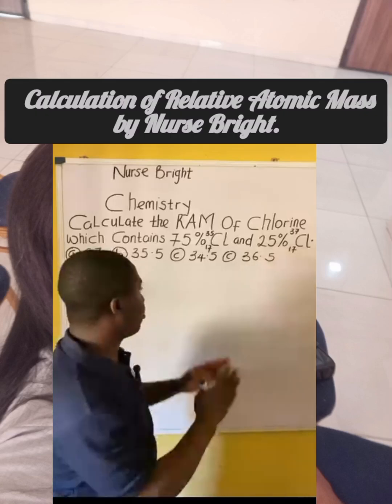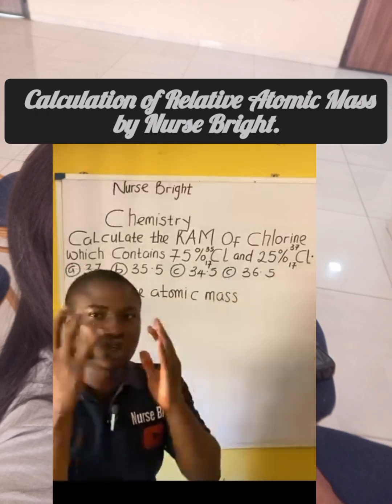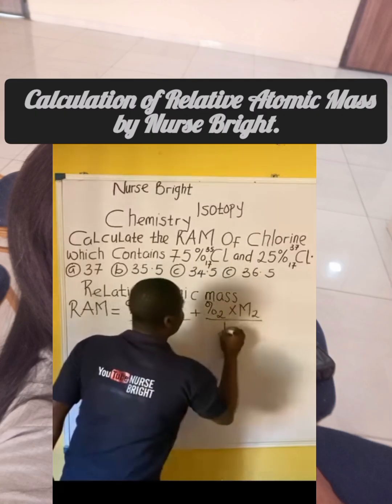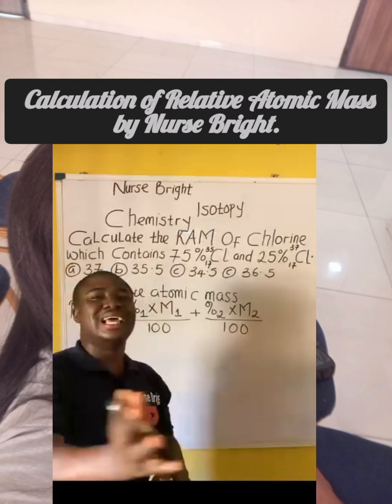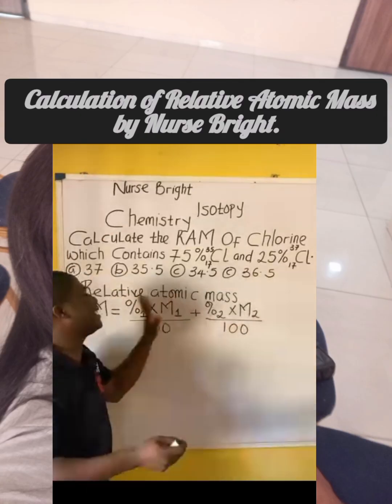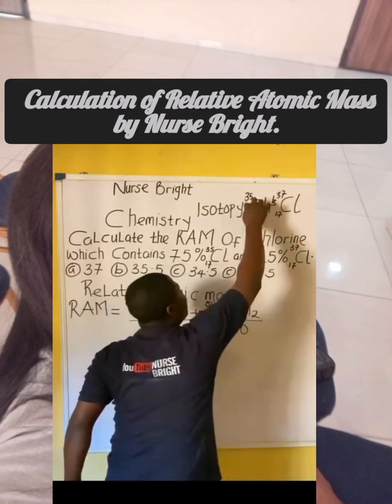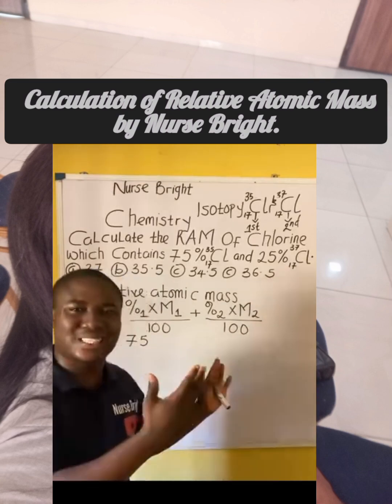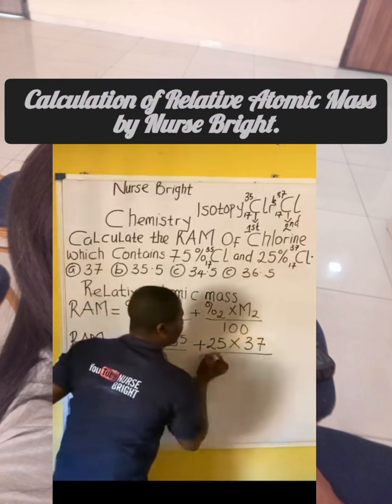Relative Atomic Mass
RAM.